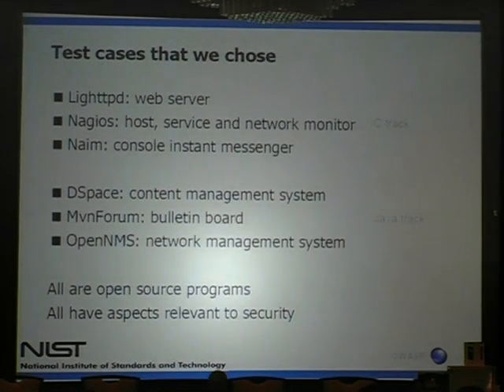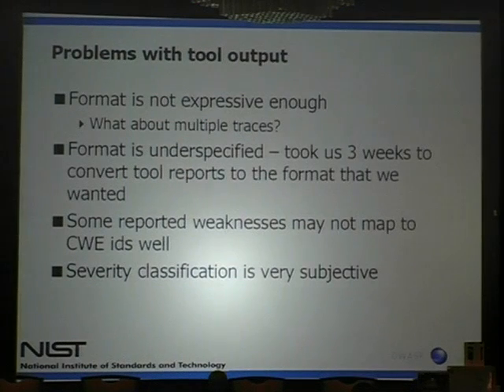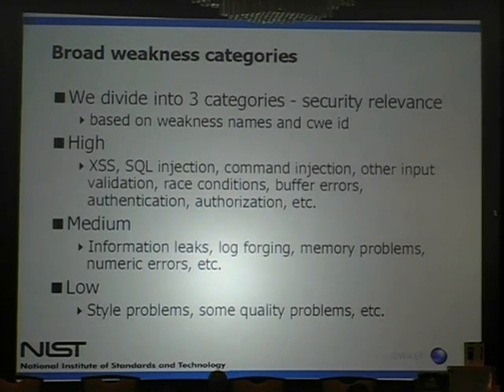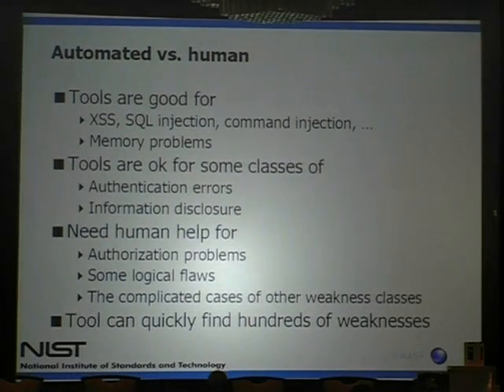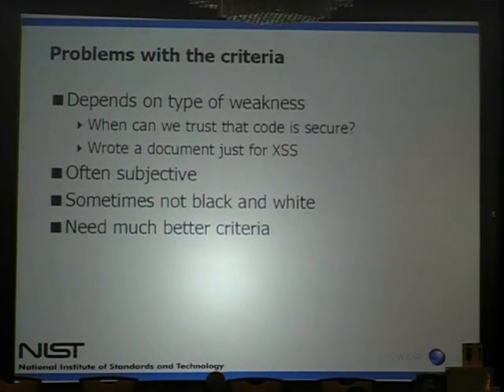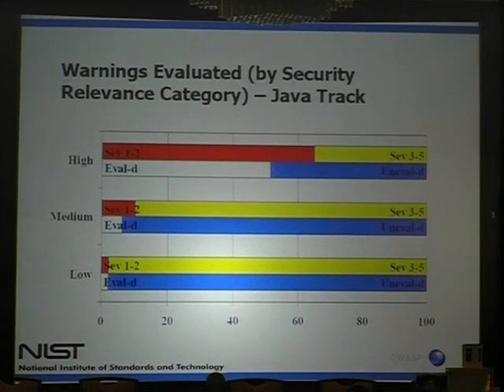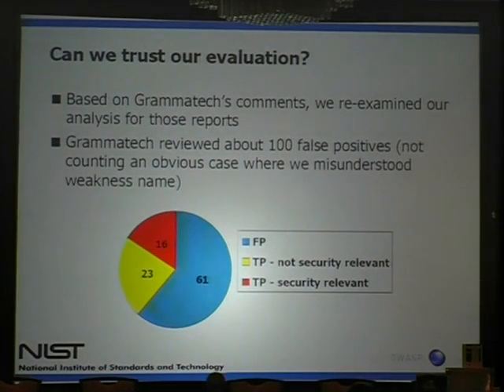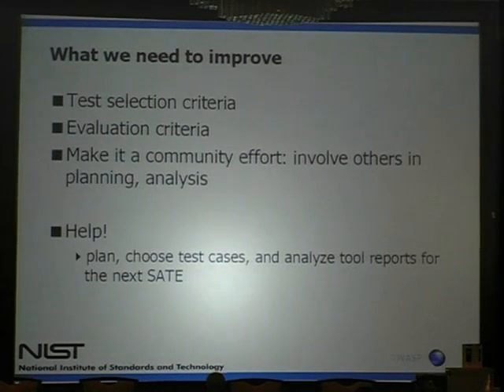Owasp5016 - Vadim Okun - NIST and SAMATE Static Analysis Tool Exposition (SATE)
Recorded at the Open Web Application Security Project NYC Conference on Sep 25, 2008 - Content produced Get Involved Today! --- NIST AND SAMATE STATIC ANALYSIS TOOL EXPOSITION (SATE), with Vadim Okun. NIST organized an exposition (SATE) for static analysis tools that find security relevant defects. Our goals are to enable empirical research based on large test sets and to encourage tool improvement. Briefly, participating tool makers ran their tool on a set of open source programs. The results and experiences were reported at the Static Analysis Workshop in June. We present our experience organizing the exposition, discuss our observations of tool reports, and describe our plans for the next exposition. Vadim Okun is a Computer Scientist at the National Institute of Standards and Technology, where he is a member of the SAMATE (samate.nist. gov) project. His current research focuses on software security, in particular, the effect of tools on security.